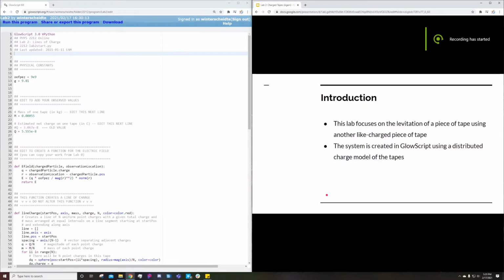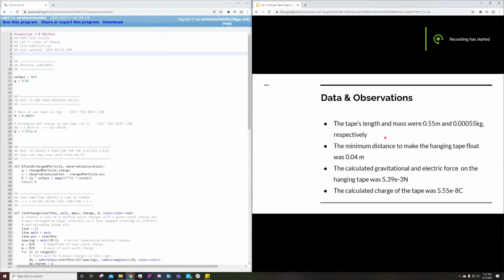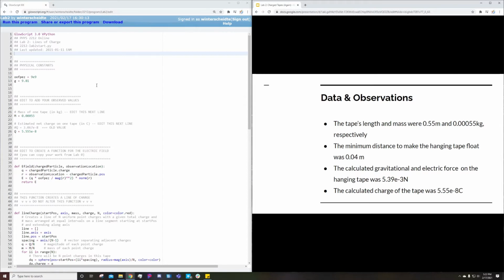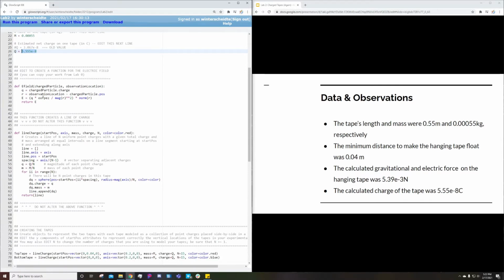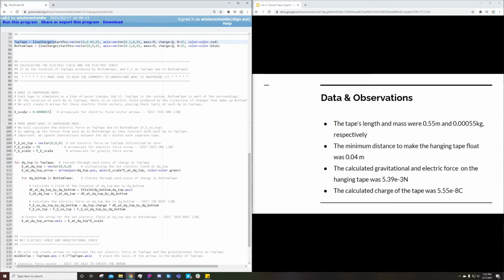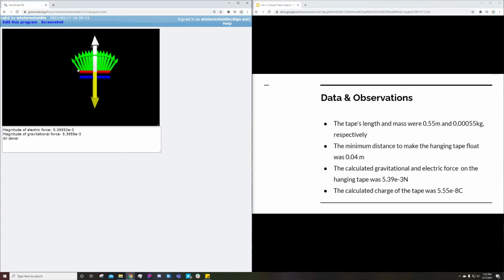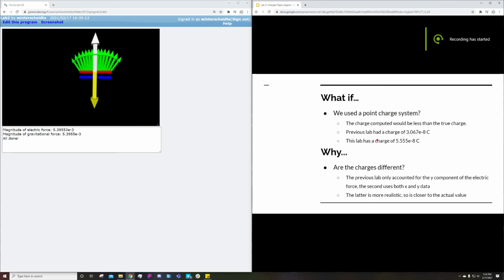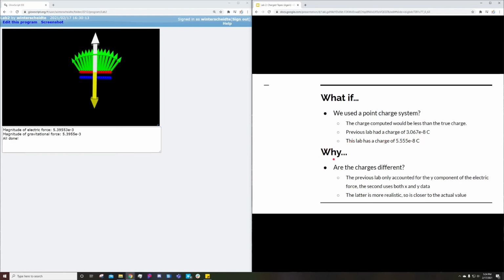Why are we playing with tape again i want to play with mönke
please professor this tape gives me a headache

i've got a fever, and the only cure is more mönke